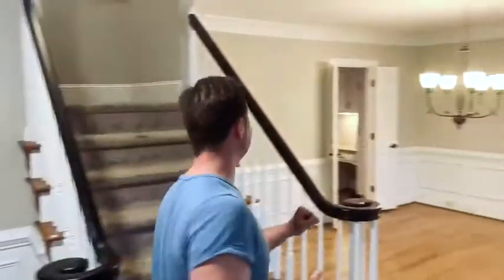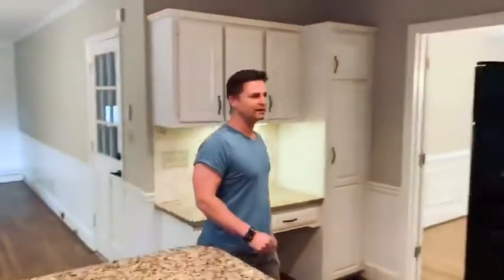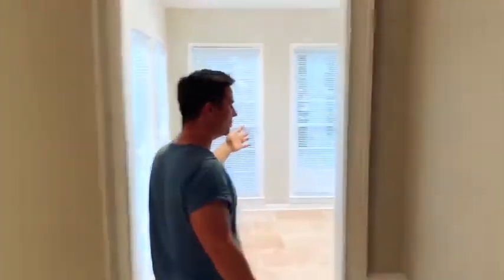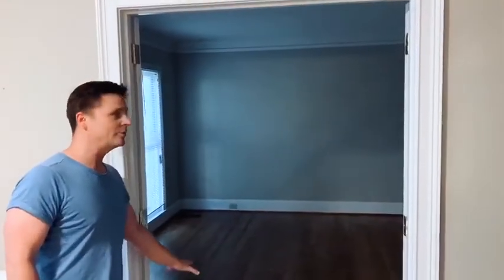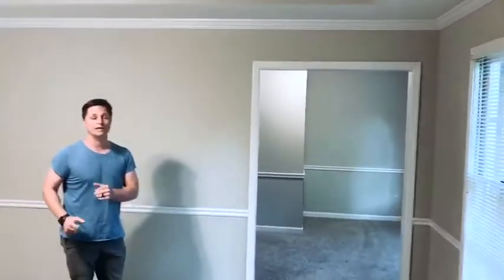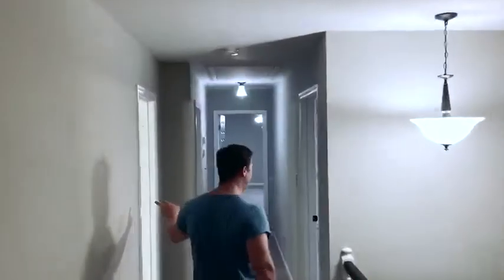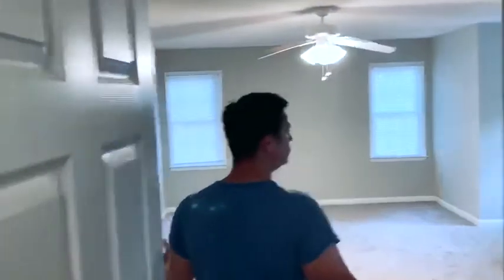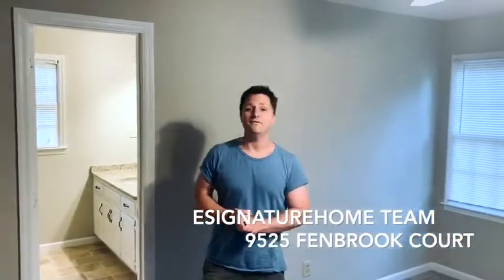9525 Fenbrook Ct Johns Creek, GA 30022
Sought after John's Creek High School District!! Solid, 3-sided brick home in Swim, tennis, picture perfect neighborhood. Completely renovated with fresh paint, new hardwood floors, new granite counter-tops, fresh kitchen and bathrooms, upgraded tile and completely landscaped yard. This fenced in home with full basement is roomy, sunny kitchen that opens to keeping room w/fireplace! Kitchen - level deck is perfect for entertaining,and overlooks a level, private, fenced yard! King-Size Master Suite also has full sitting area.